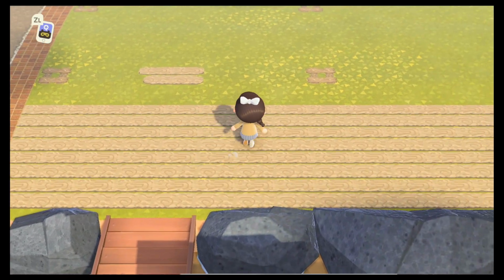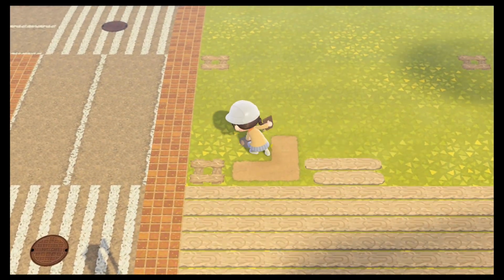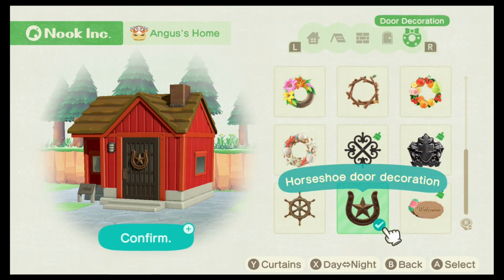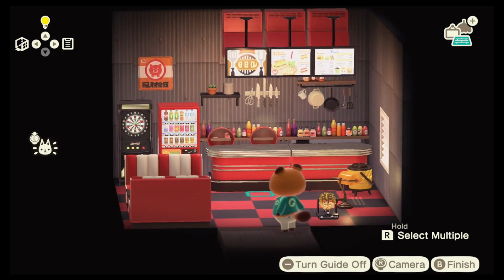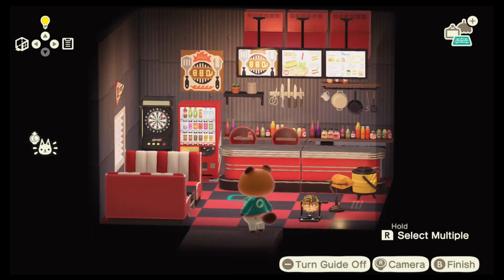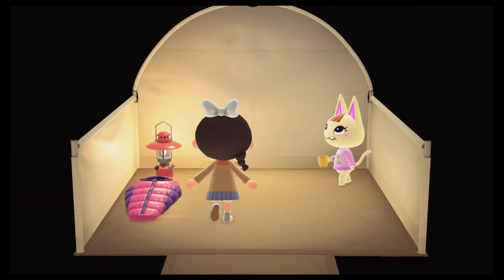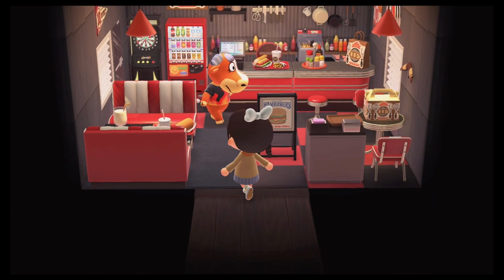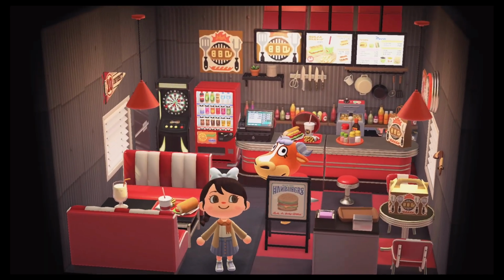Throw another shrimp on the Barbie 🍖 ACNH Speed Build BBQ Aussibelle | Animal Crossing: New Horizons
Time for a new Animal Crossing Speed Build! Let's build a BBQ Roadhouse for Angus - City Entrance for our Desert Island in Animal Crossing New Horizons!  Everything you need to know to create this city space on your acnh island | Peppy Crossing ACNH Speed Build

Tags: ACNH Entrance Build and Animal Crossing Entrance Speed Build with how to build an animal crossing entrance ACNH ENTRANCE Decorate Around Resident Services in Animal Crossing 👀  Entrance Ideas // Animal Crossing New Horizons Resident Services Decor Ideas for ACNH! Entrance Ideas for Your Island // Animal Crossing: New Horizons How to Design Your Island Entrance in ACNH!! ACNH Speed build BBQ Angus ACNH desert

see your island's Happy Home Paradise designs featured on the channel? Check out the link below and fill out the subscriber island tour consideration request!